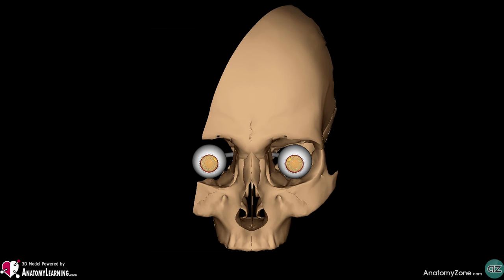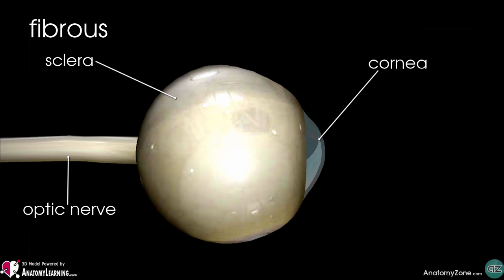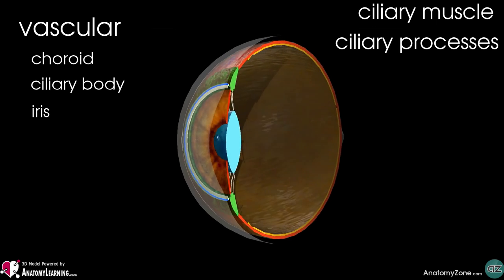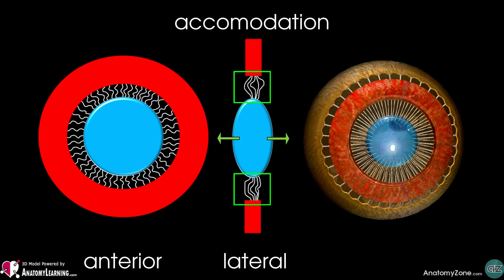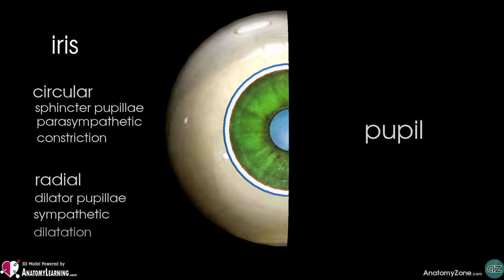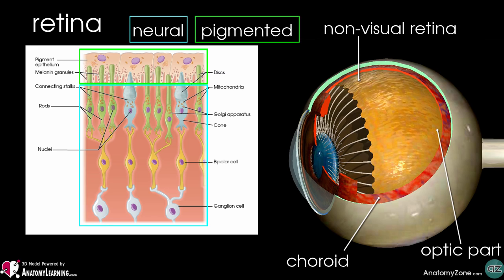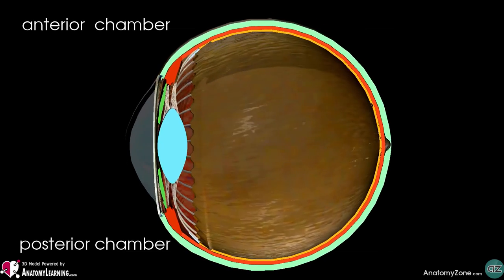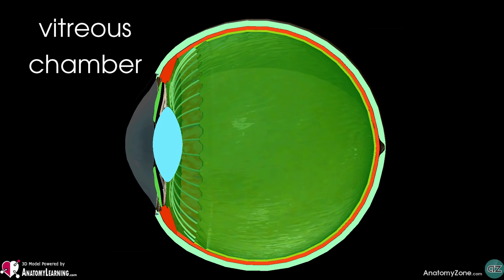Eyeball Anatomy | Anatomy of the head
wonderful animation video showing clearly the anatomy of the eyeball with function of each part